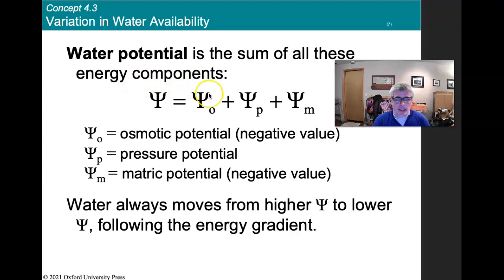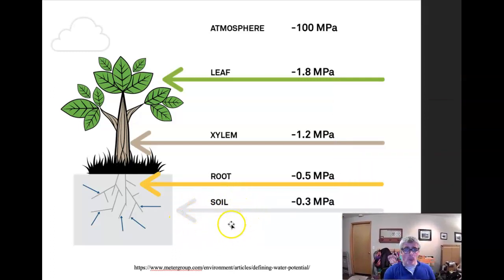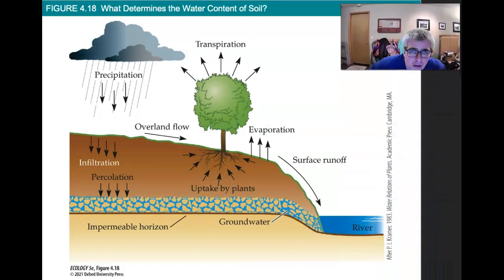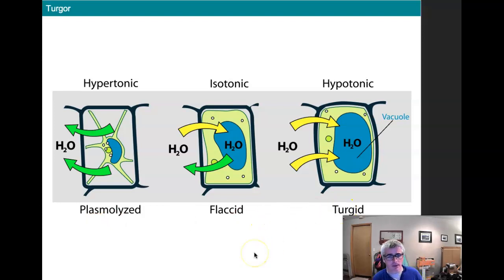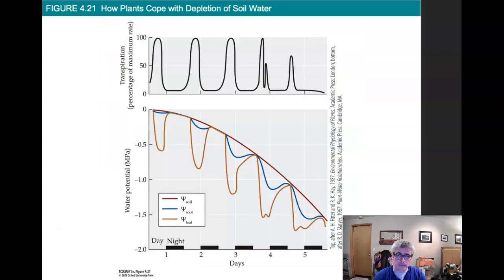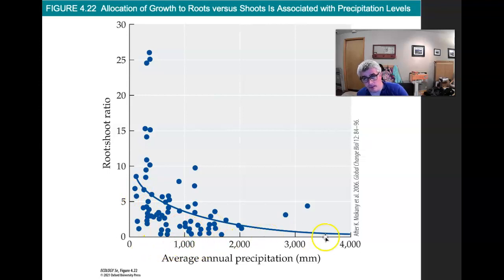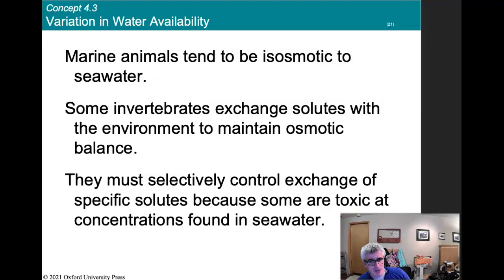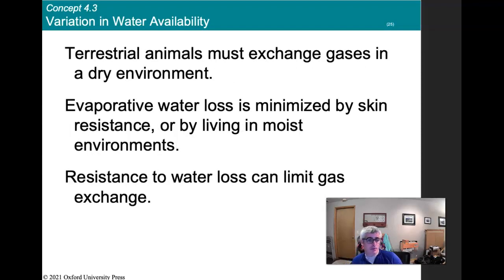Chapter 4 d